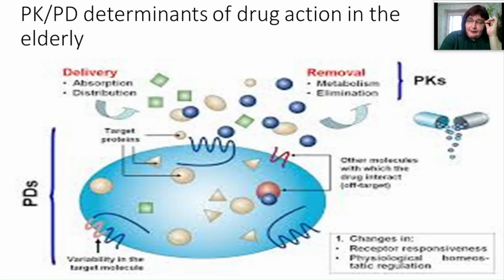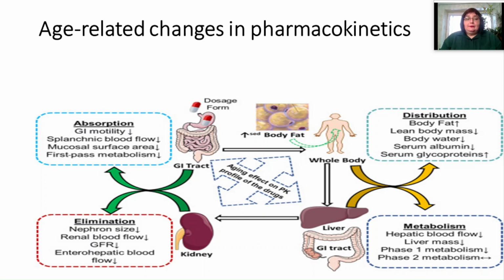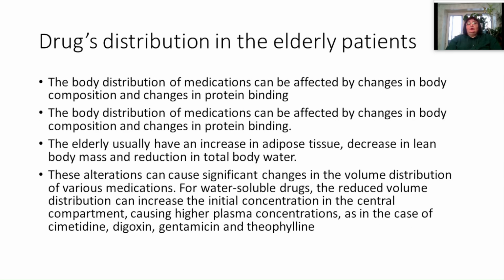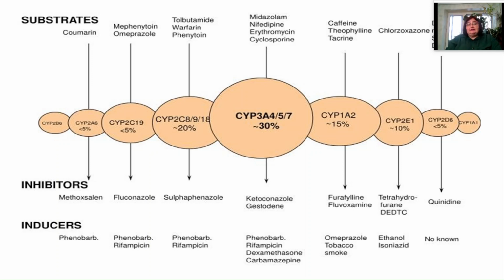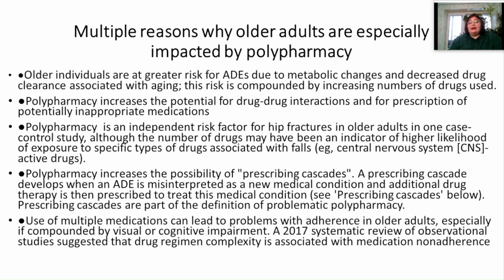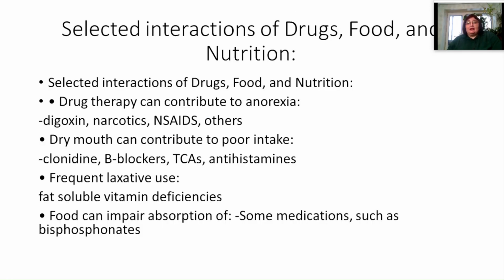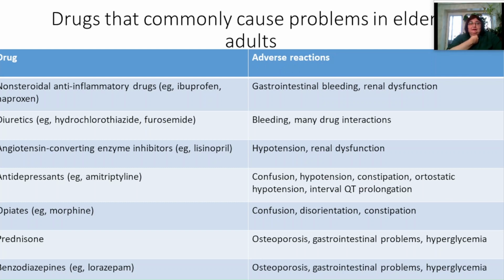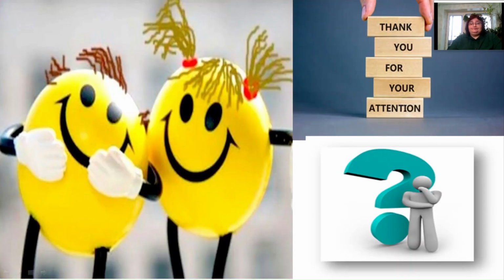Drug safety in the elderly patients. Part II. Age related problems.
Drug safety in elderly patients. Part II.
Age-related problems in the pharmacokinetics and pharmacodynamics.
Adverse drug reactions in older adults.
Drug-drug interactions in older adults. Drug-disease  interactions in elderly patients.
Categories of drug related problems.
Beers criteria. Updating in 2023.
Principles of prescribing drugs in the elderly.